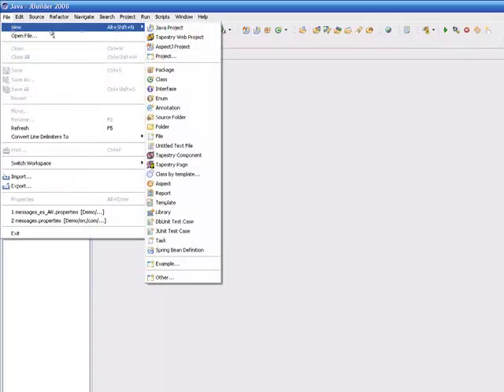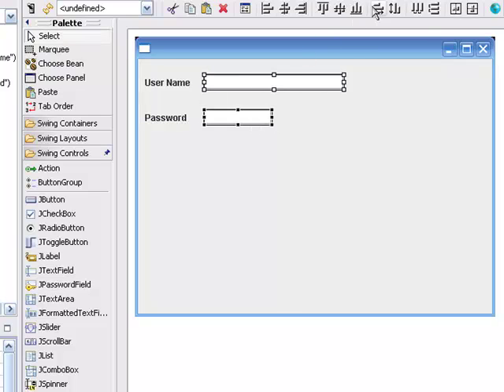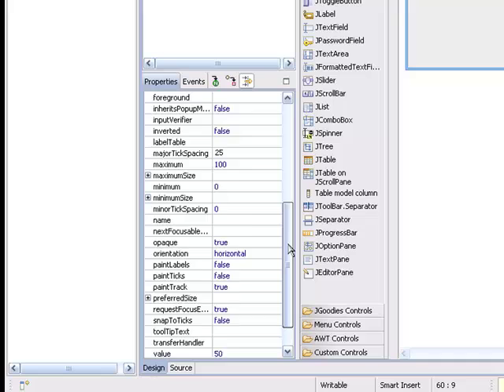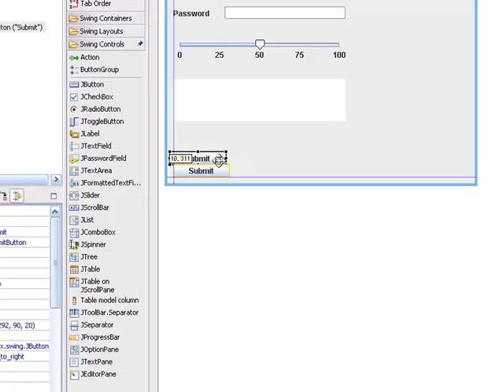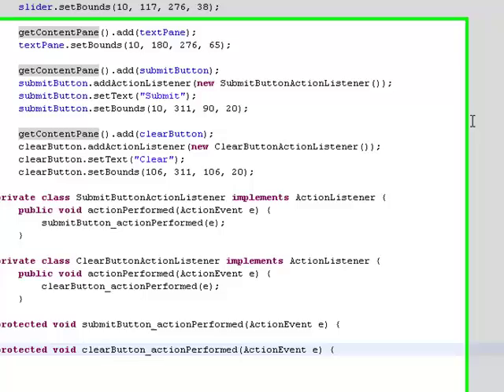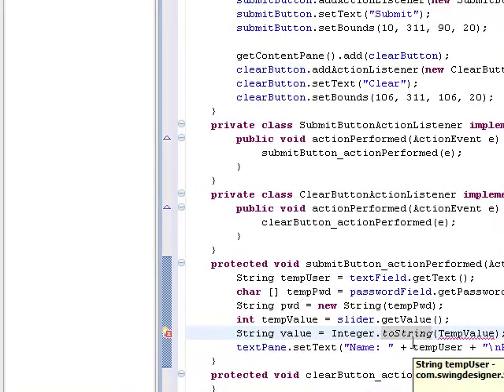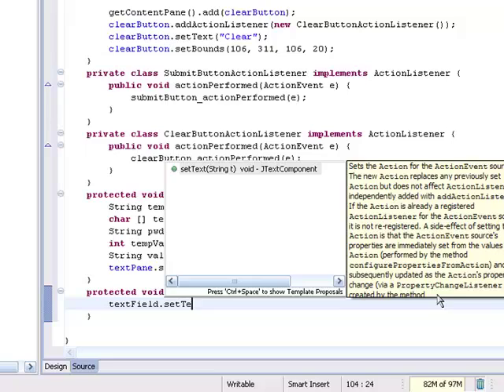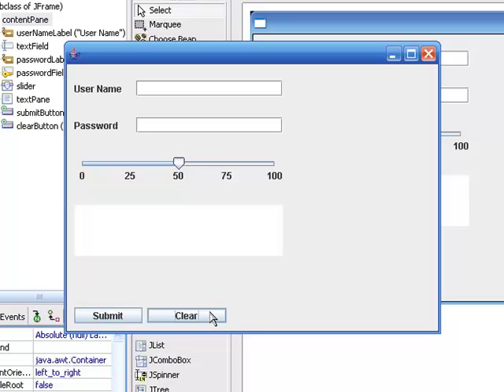Creating Action Events with JBuilder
Adding action events is also very easy in the Swing Designer.  Simply select the component, and then right click and select Add Event Handler.  You can see that just about every event time imaginable is available from this menu.  As an example well select the actionPerformed event.